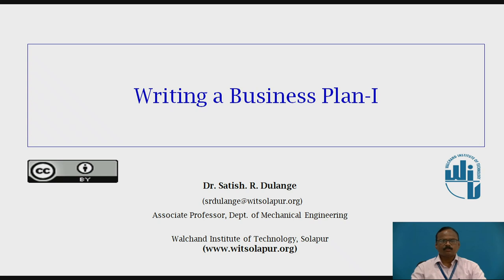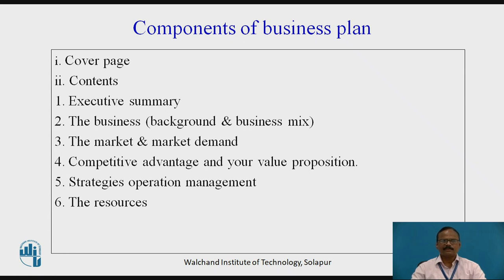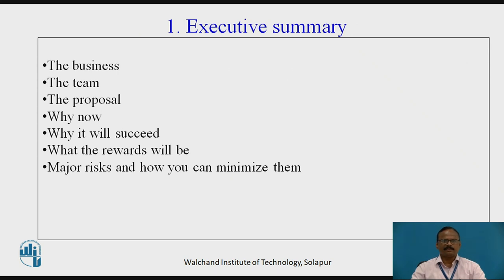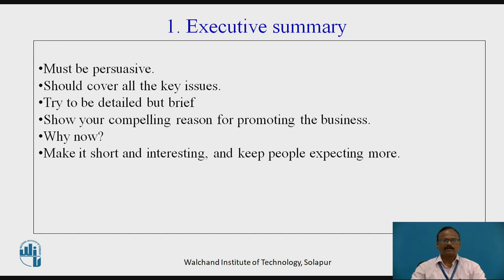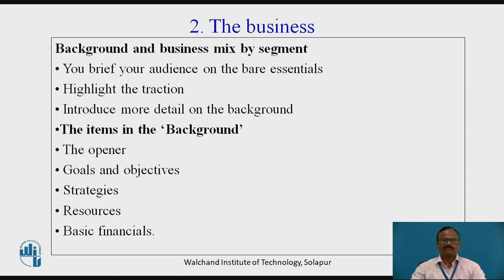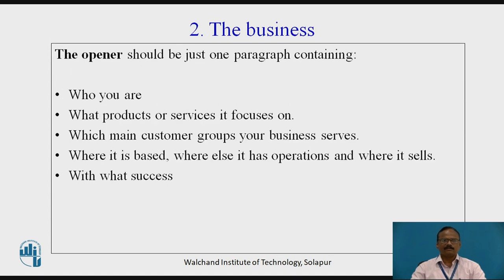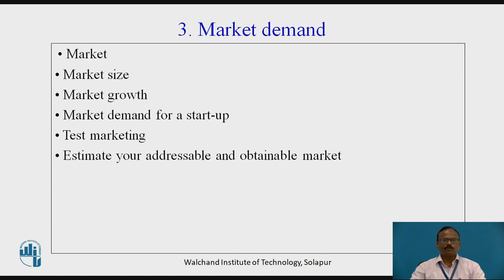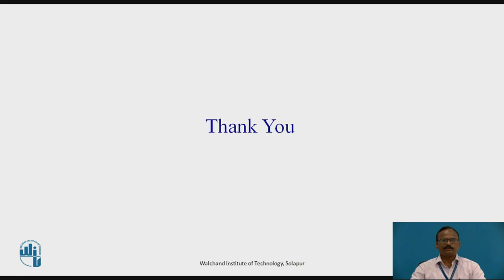Writing a Business Plan - I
Dr.S.R.Dulange
Associate Professor,